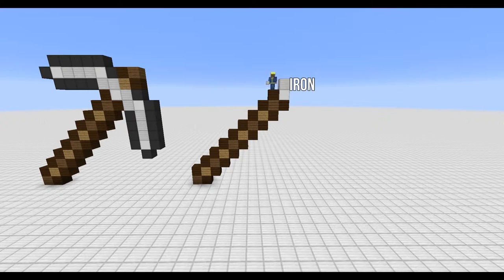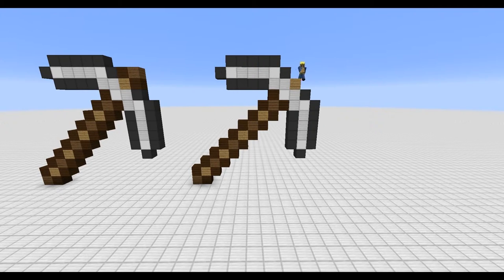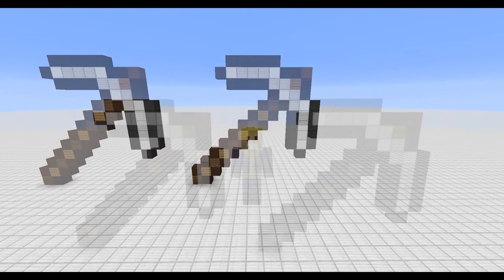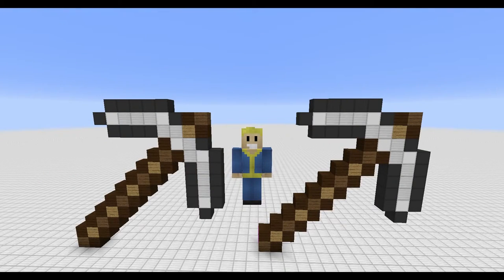Let's do Pixel Art: Minecraft - Pickaxe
And/or Facebook!

Music used
Building:

Outro:
Music: “I've Been Waiting For You (instrumental)” by Silence Is Sexy